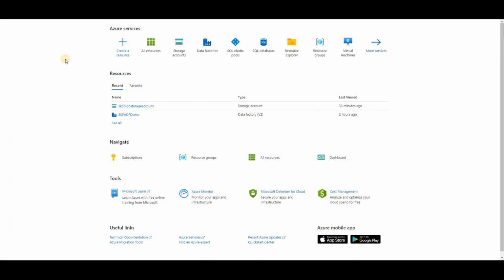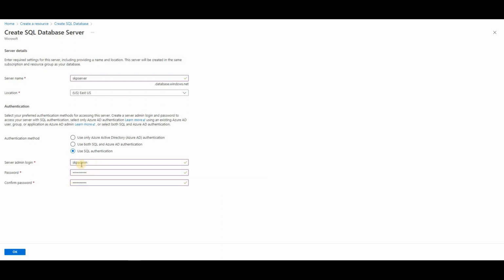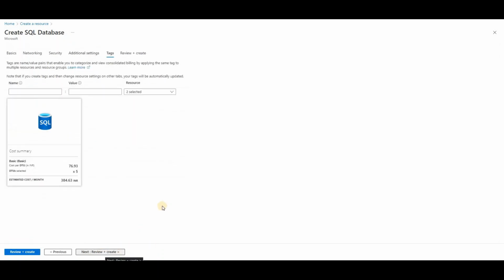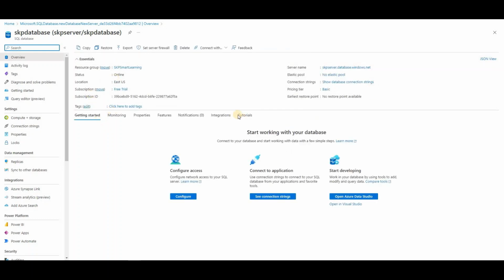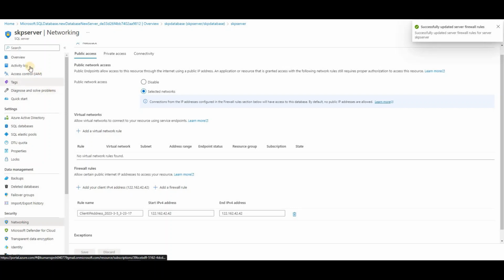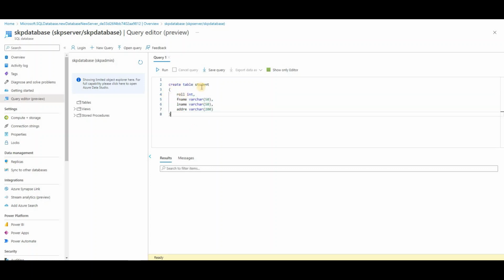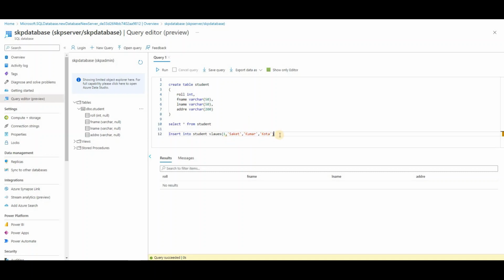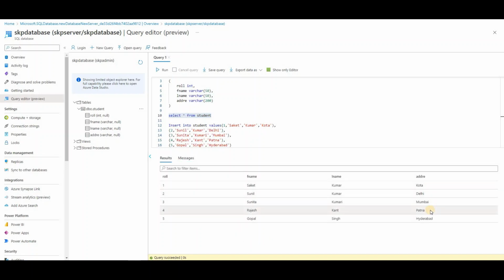SKP Smart Learning - Create Azure SQL Database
Create Azure SQL Database